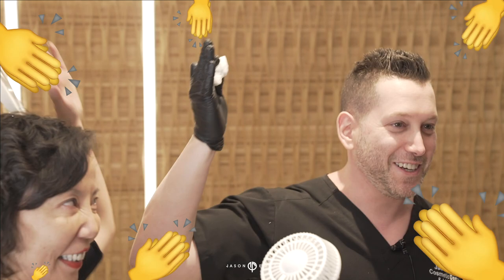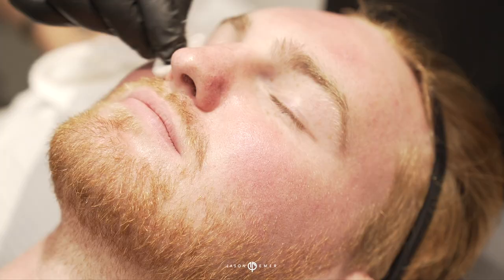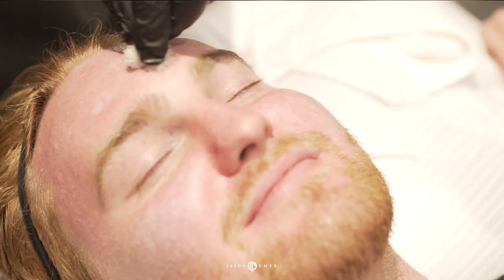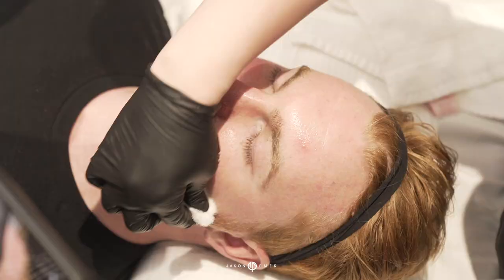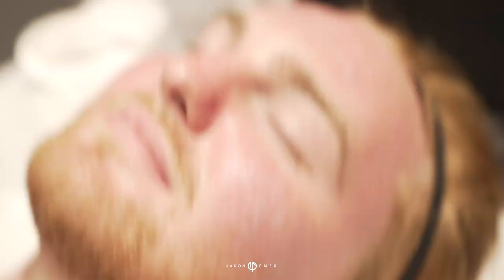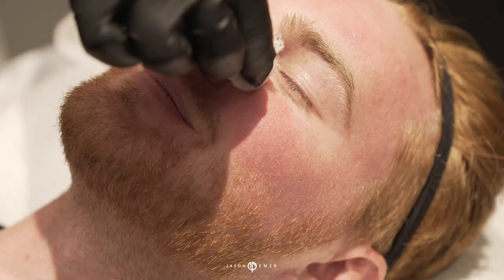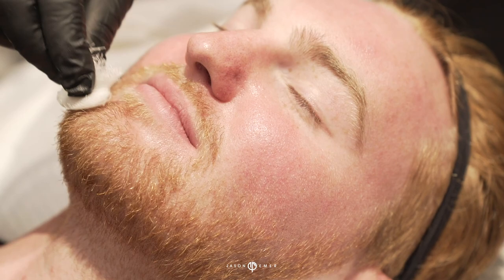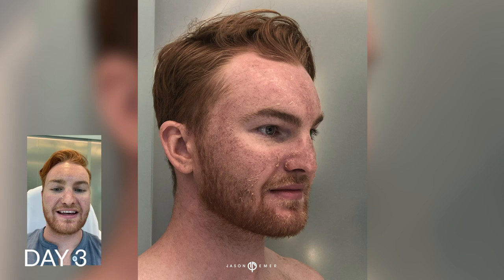The FULL Process of Chemical Peel | RevePeel TCA PHENOL PEEL FOR SUN DAMAGE | Dr. Jason Emer